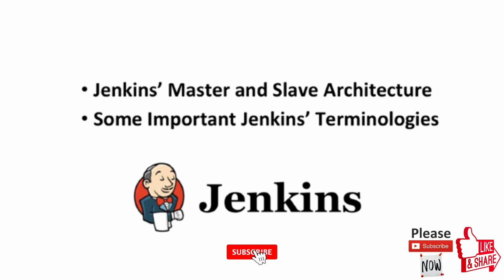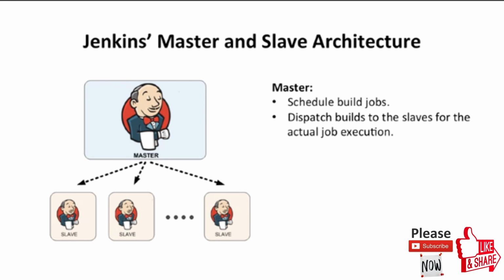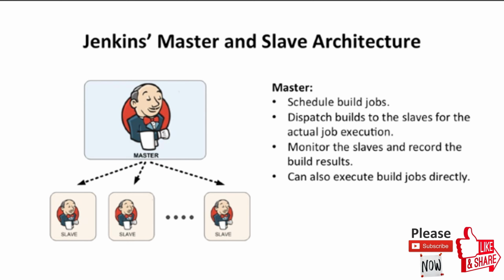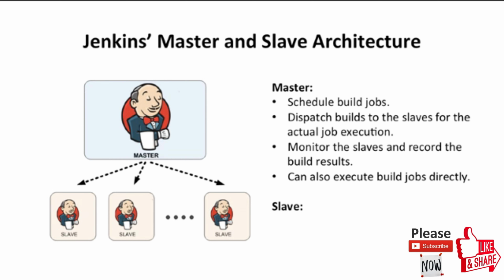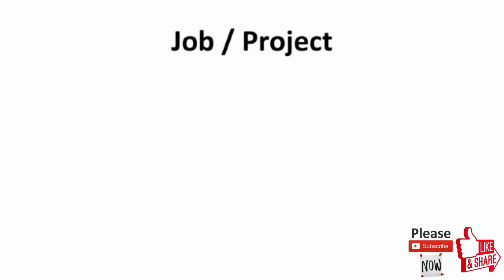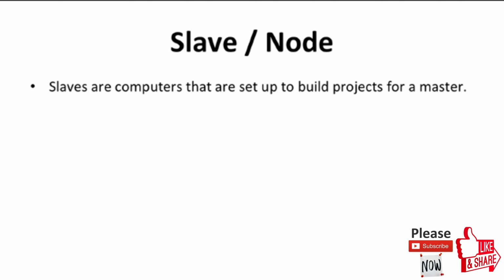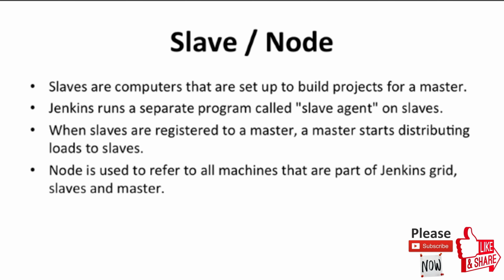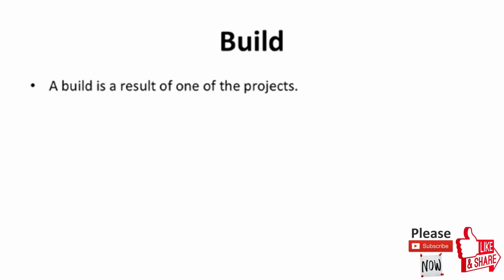Jenkins Architecture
This Video discusses Jenkins Master and Slave architectures and the advantages of it. It also shows how can you set up slave nodes with Jenkins